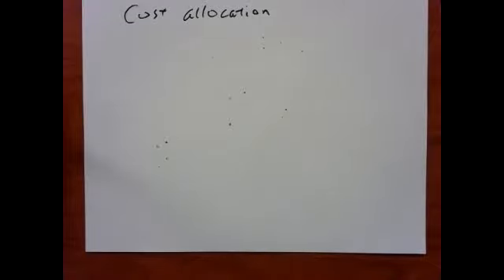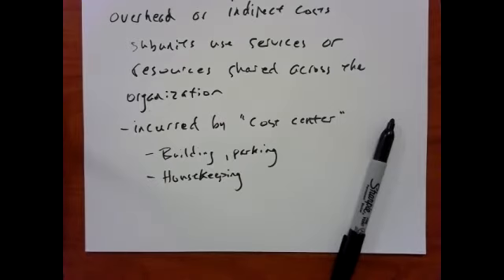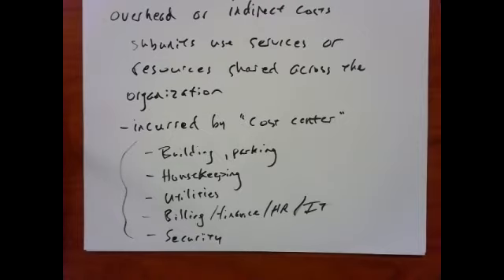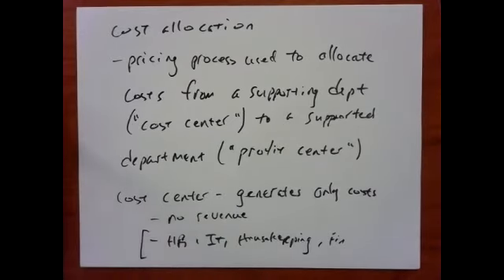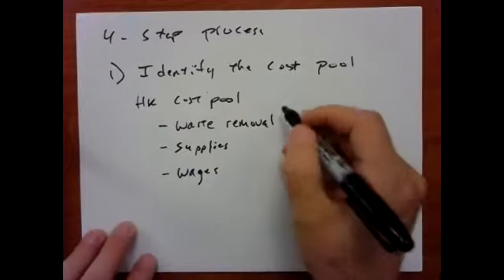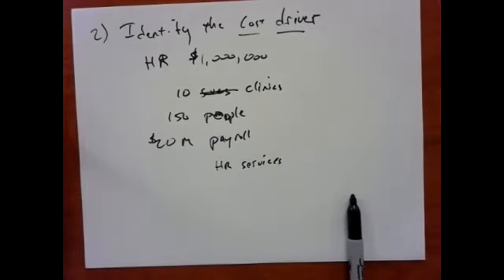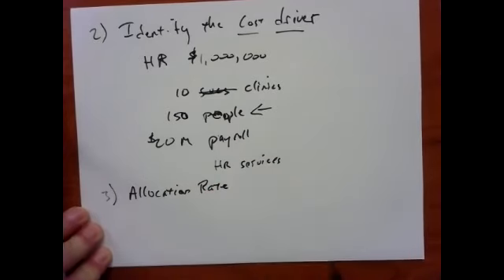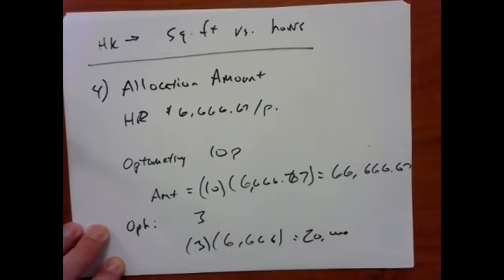HMP 740 Ch 6 part 1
Lecture based on Gapenski's Healthcare Finance, 6th ed.